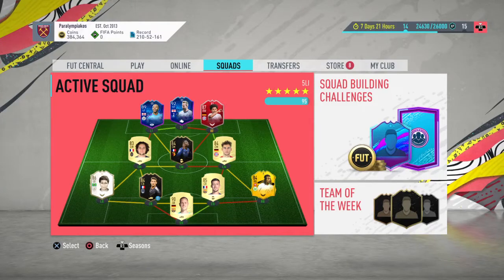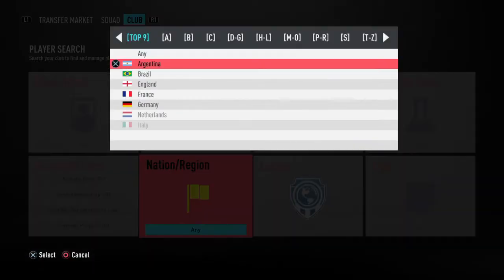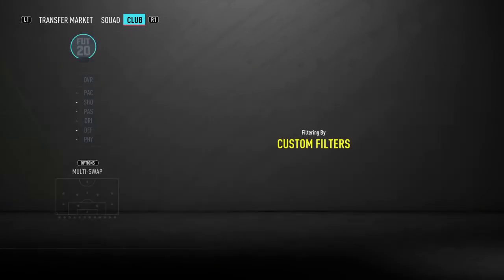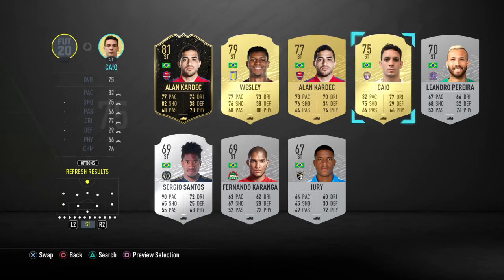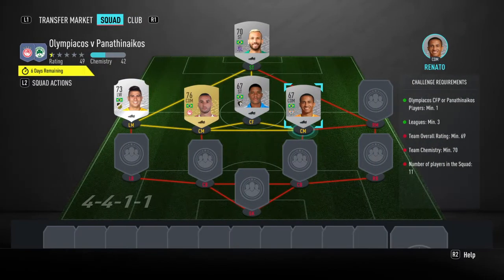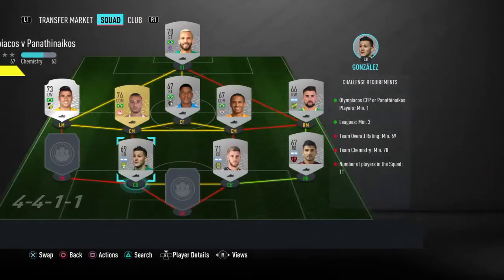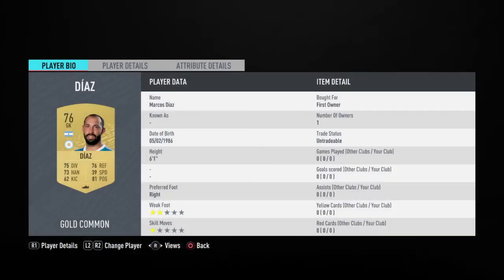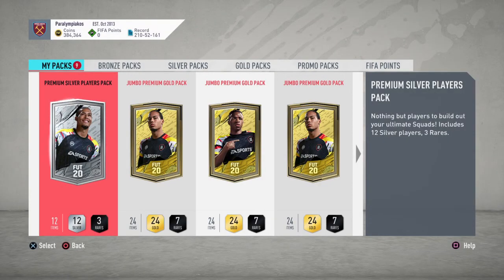'OLYMPIACOS V PANATHINAIKOS' CHEAPEST METHOD! (NO LOYALTY) | FIFA 20 MARQUEE MATCHUPS SBC TUTORIAL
How to do the Olympiacos V Panathinaikos marquee matchup for just 3k, without loyalty!